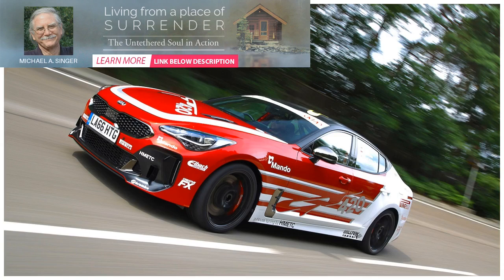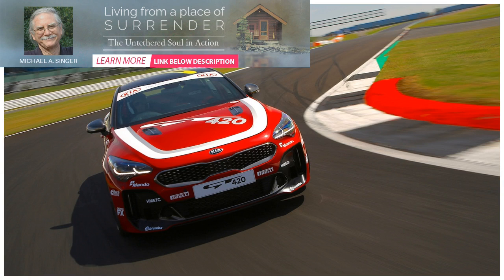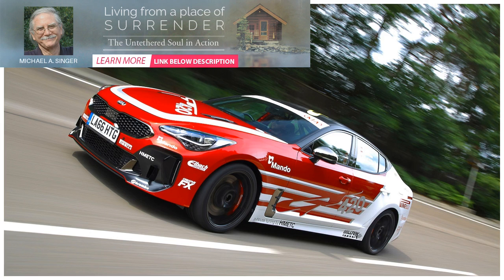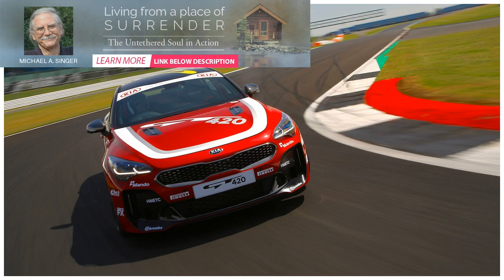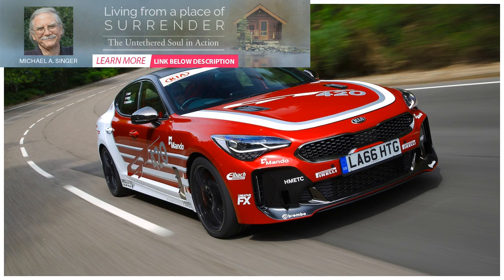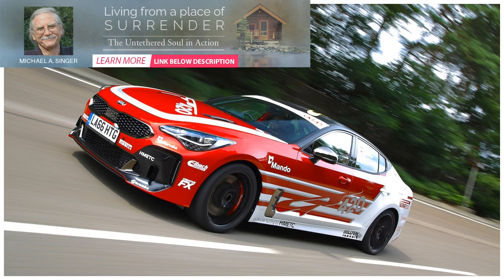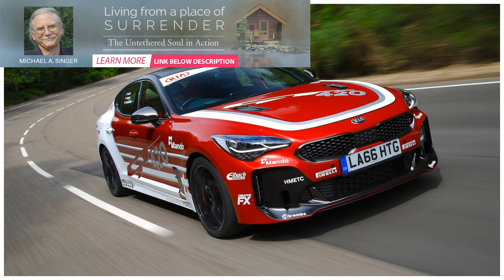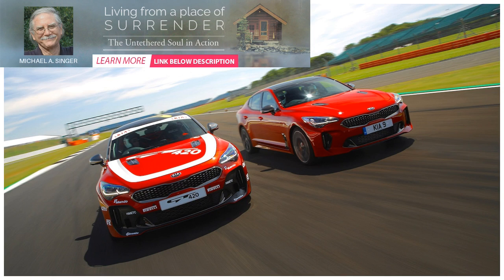Kia Stinger GT420 Is a One-off Track Car With 422 HP - MotorTrend | BuzzFresh News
A sad truth of prototype vehicles is that once they've fulfilled their purpose, they're most often s...